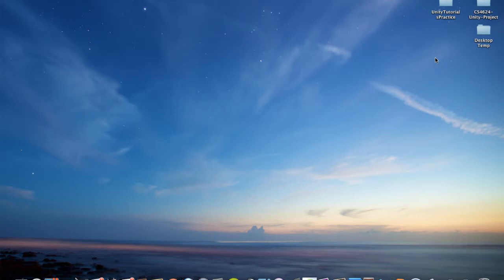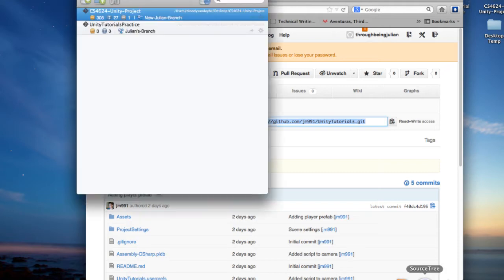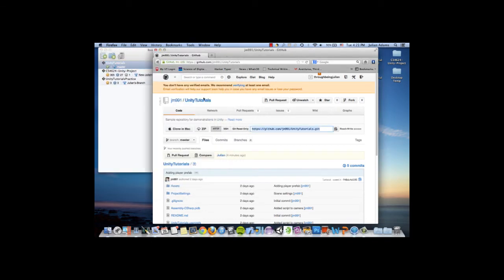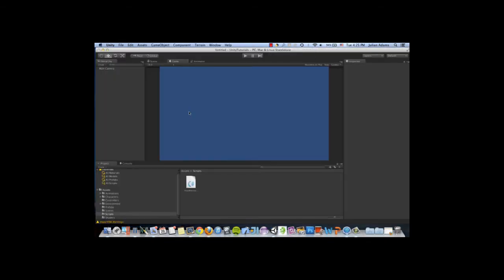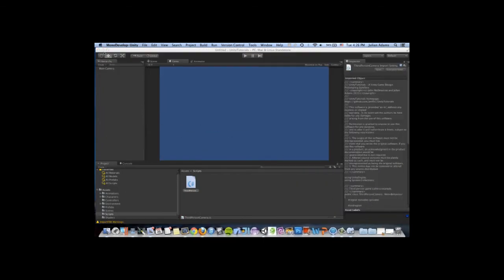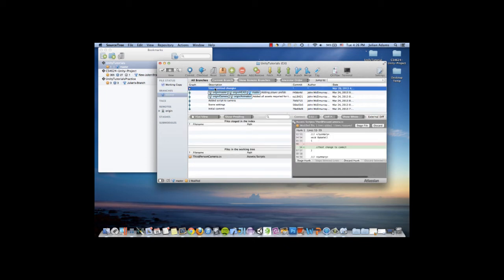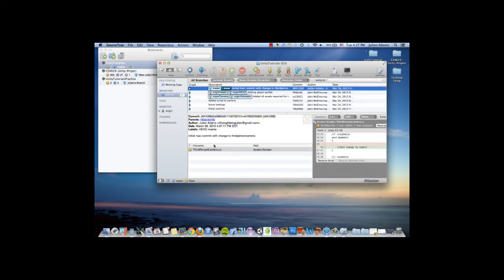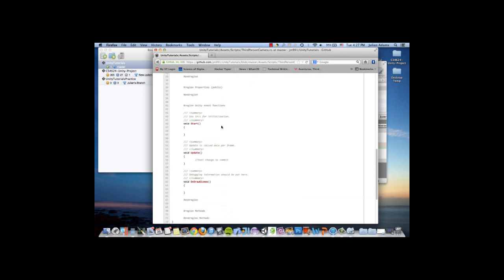Unity Third Person Control: Git Mac: Tutorial 3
Following the Windows GIT tutorial, this video details the same processes in the Mac operating system.